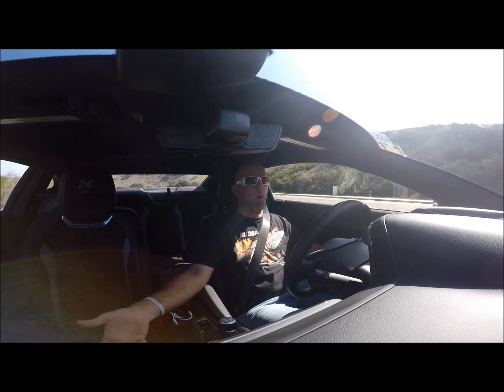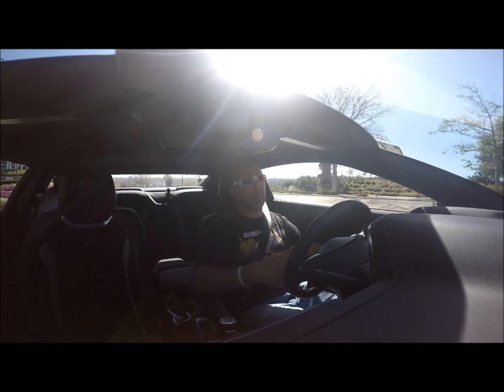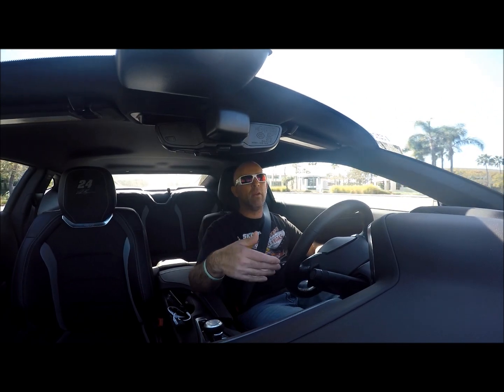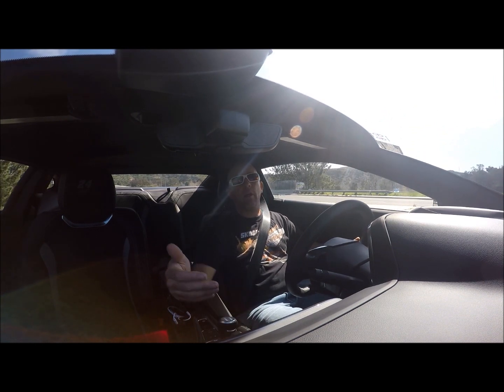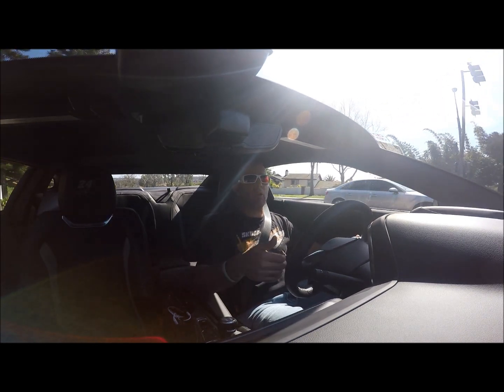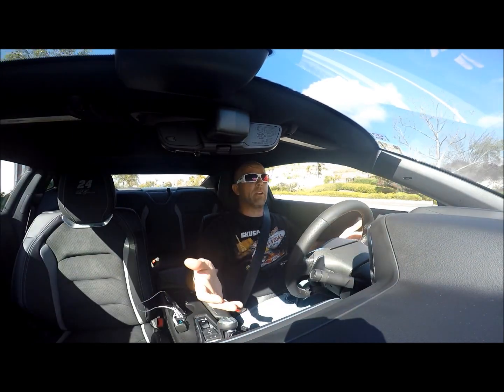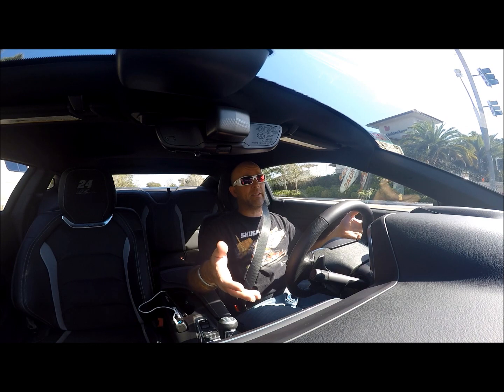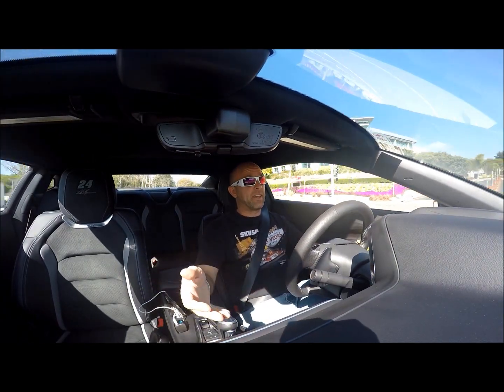2020 Camaro SS Hertz / Hendrick Motorsports review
I got a hold of one of the special edition Hertz/Hendrick Motorsports 2020 SS Camaro's and gave it a review - this is only the 2nd time I have done a video like this